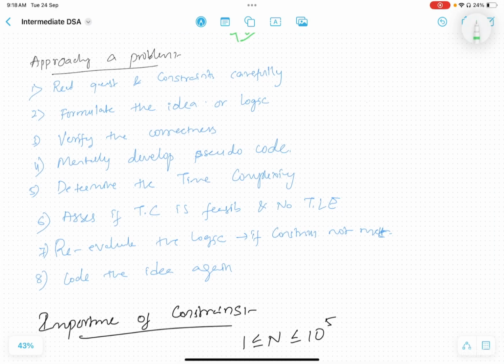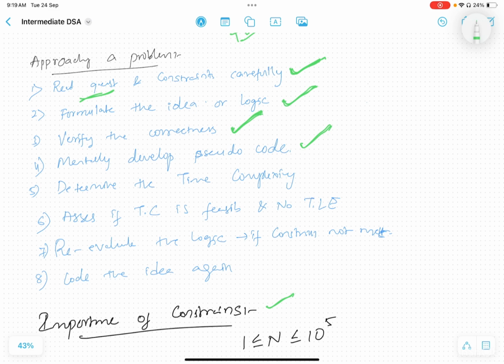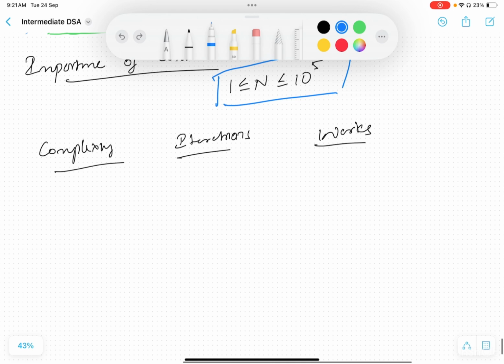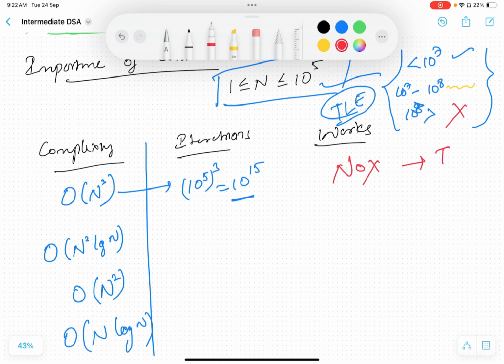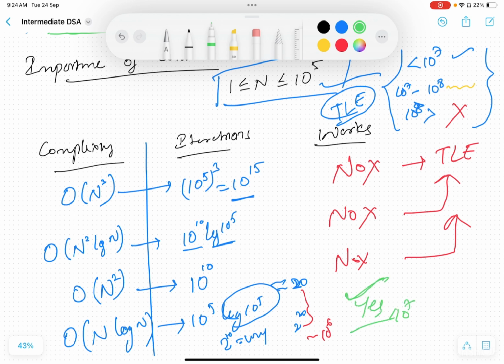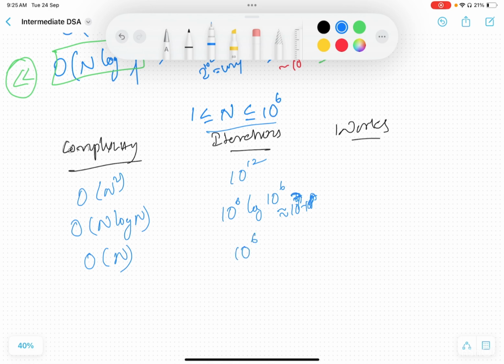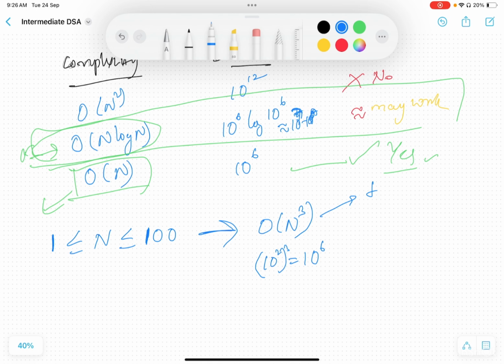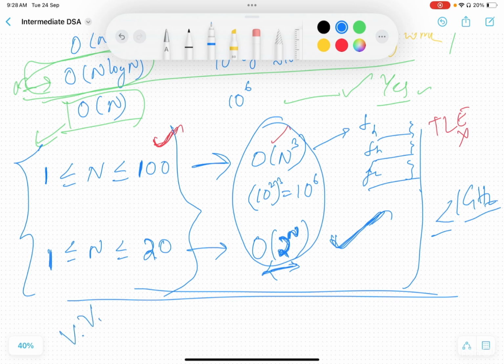Module 1- Part 5: Intermediate DSA - Approaching a problem